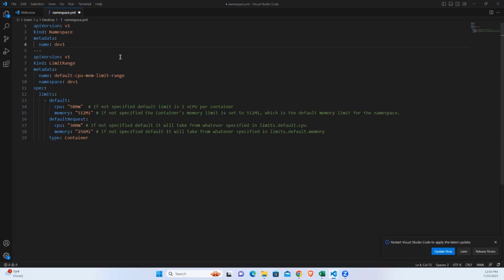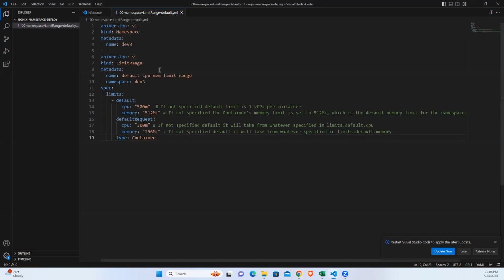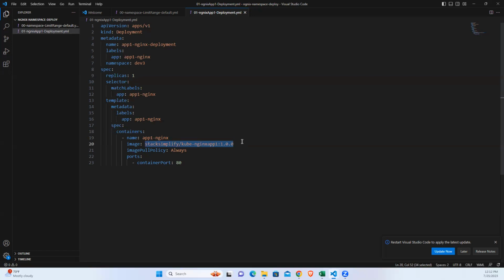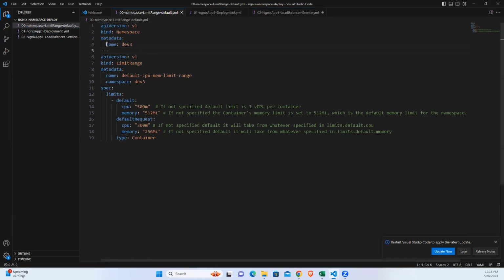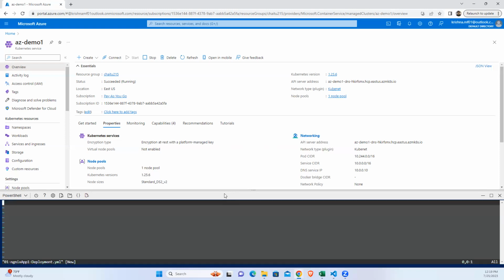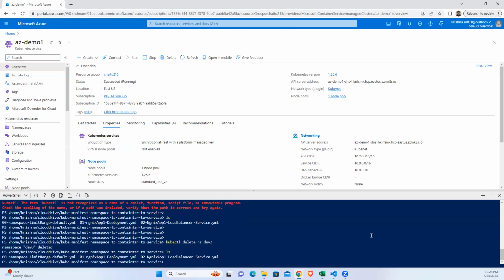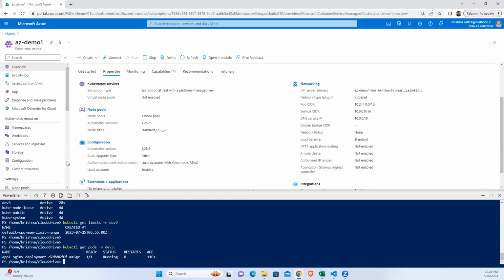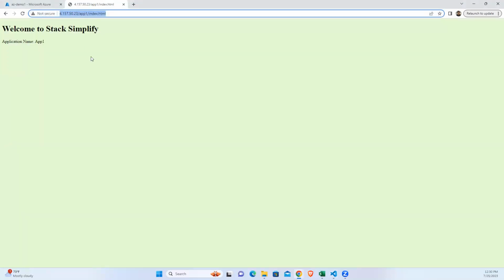Kubernetes - part 11 - (namespace to container to service)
Kubernetes - part 11 - (namespace to container to service) - NameSpace Limit Specifications - associating namespace to container - associating container to service